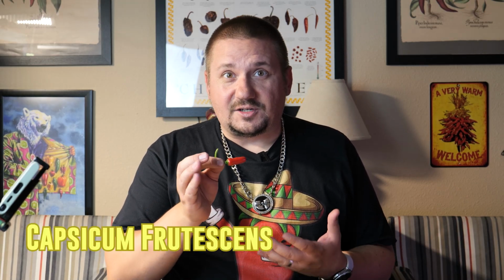TABASCO Pepper Review - Taste The Pain - Ep 27 - An iconic pepper that brings the HEAT!!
Taste the Pain is back for the 2022 garden season! I am starting to get harvests from my plants and will of course share the pain as I taste each and every one!

If you want to get awesome gear and support garden charities, please

Music, Video, Bad Choices - by baus